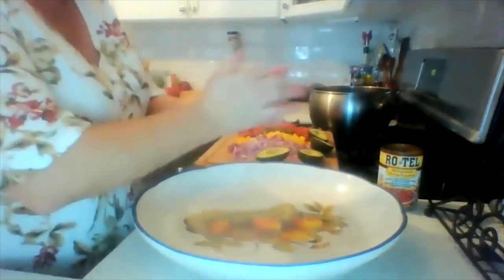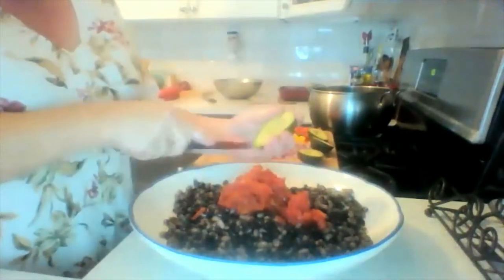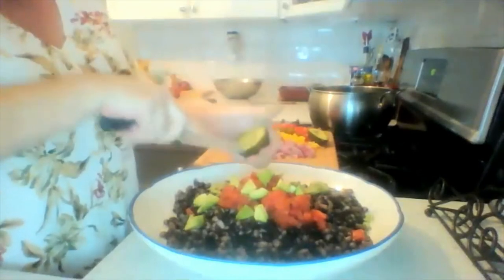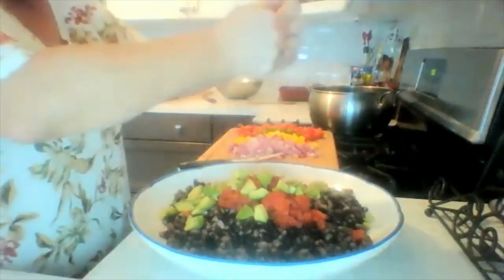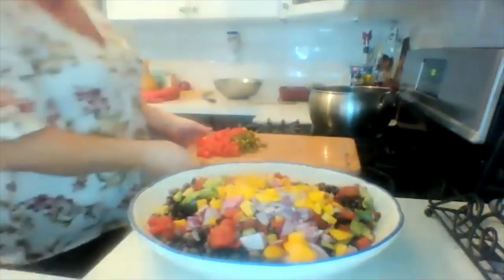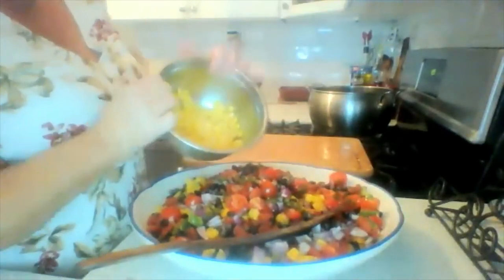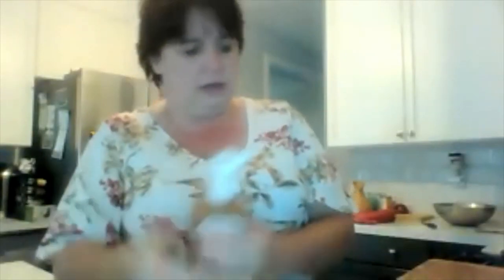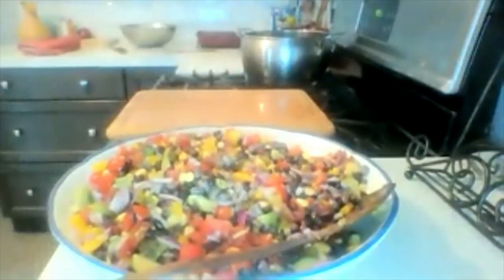Cowboy Caviar/ Tailgate recipe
Great for Football Sundays and Potlucks
Ingredients
1 (15 oz or 443 mls) can black-eyed drained and rinsed
2 (15 oz or 443 mls) cans of black beans
1 (15 oz or 443 mls) can whole kernel corn, drained
1 (10oz or 284 mls) can diced tomatoes and green chilies (I like to use  Ro-Tel)
1 chopped  bell pepper
1/2 cup chopped fresh jalapeno peppers
1/2 cup chopped red onion
2 ripe avocados pealed and diced
small container of grape tomatoes quartered (about 12-16 grape tomatoes)
236 mls or 8 oz of  Italian dressing
Mix all ingredients together and chill for few hours or overnight before serving with corn chips and nachos chips